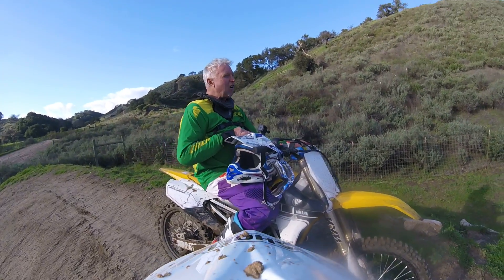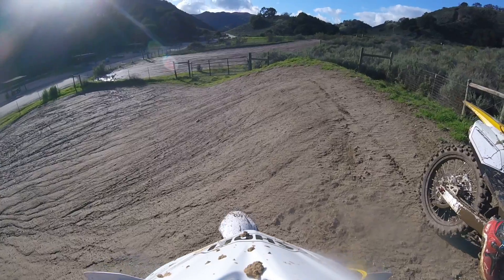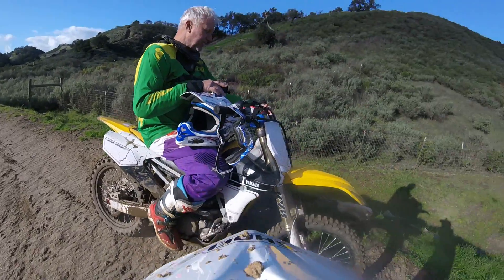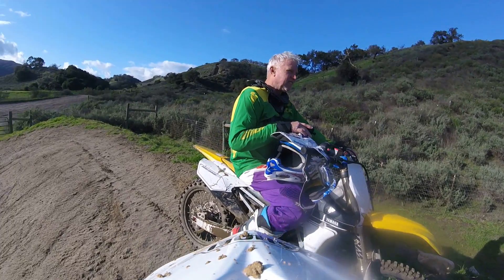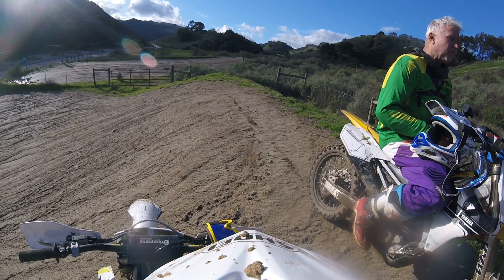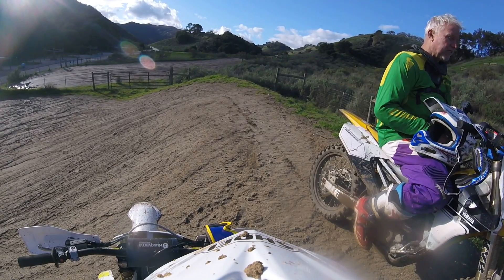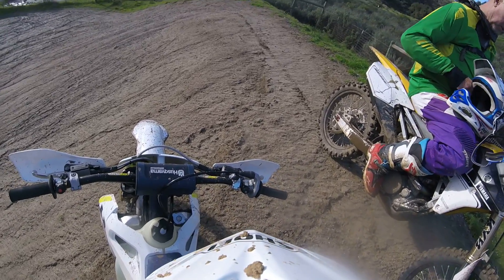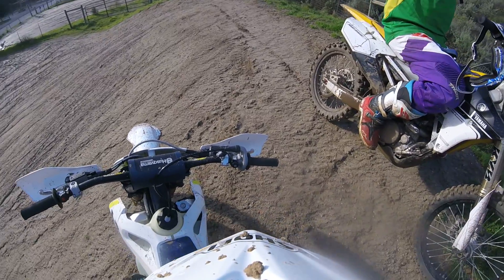02/06/19 Hollister Hills PART10 - Joshua Cussins 2019 Husqvarna TX300